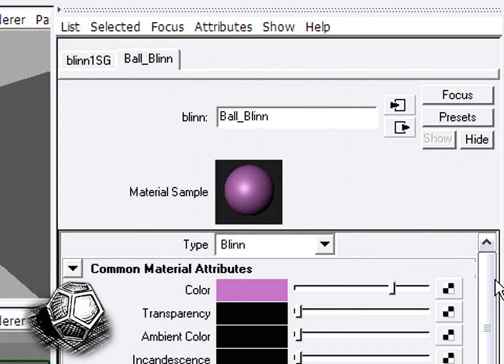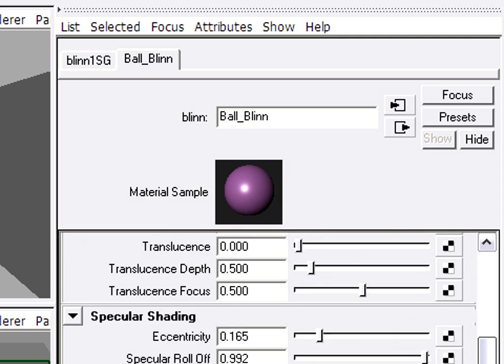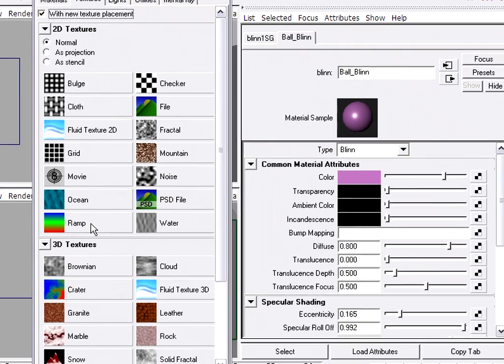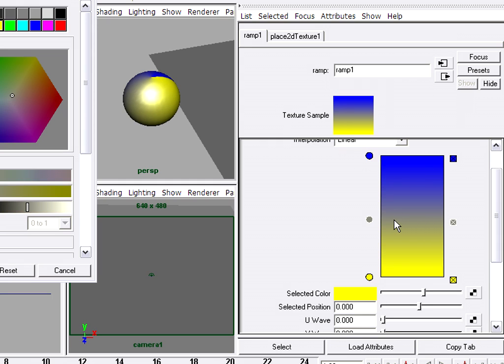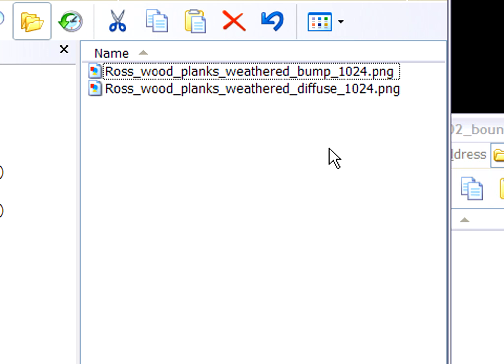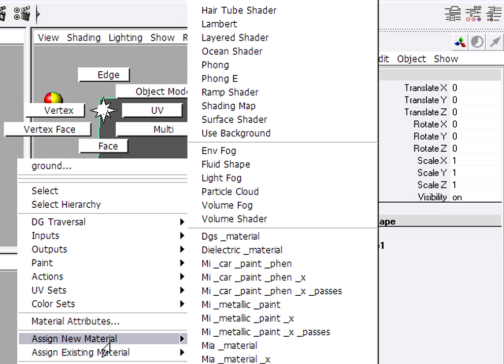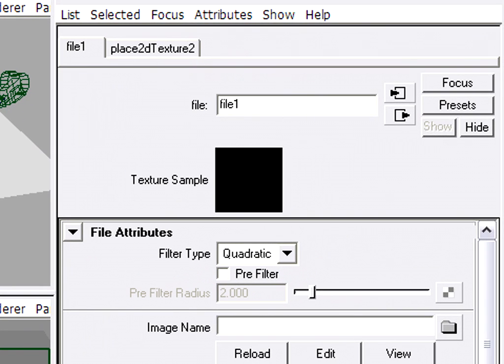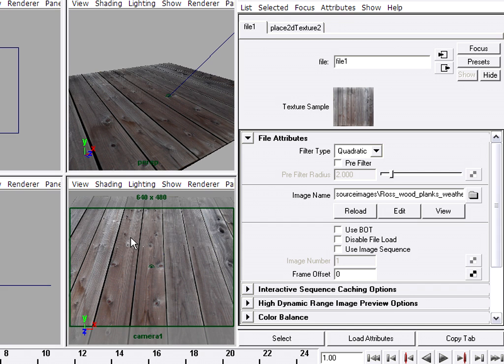Maya Bouncing Ball #4 - HD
In this part:
Blinn Material
Ramp Map
File Map